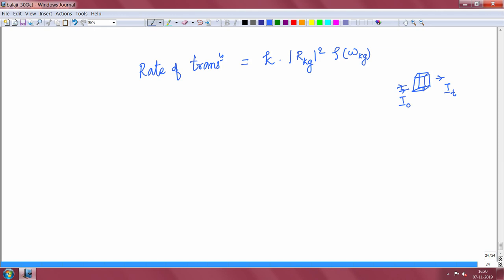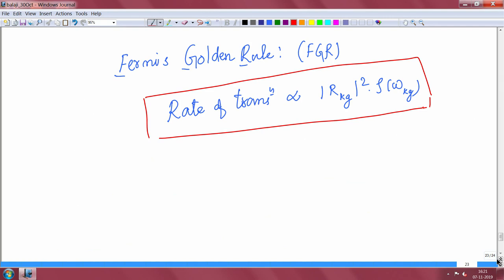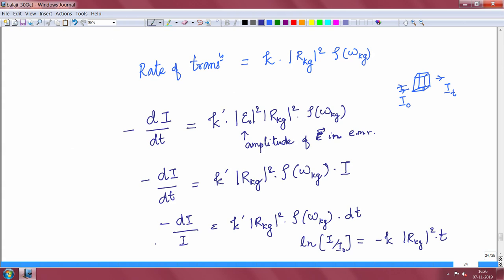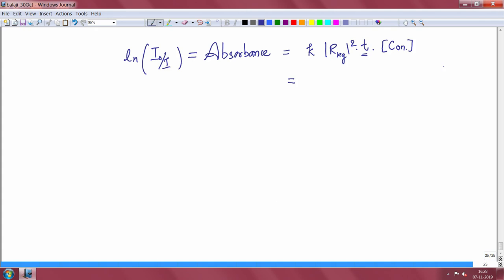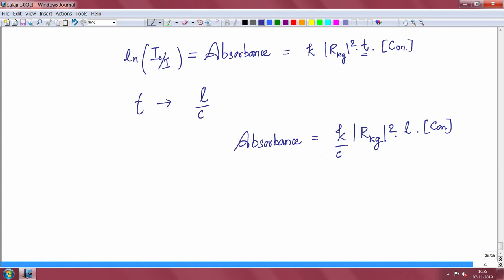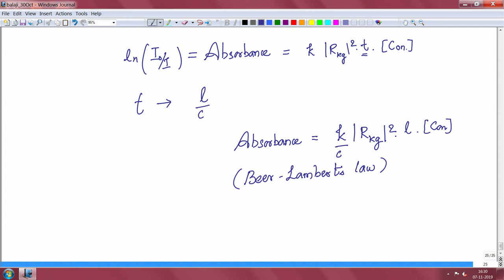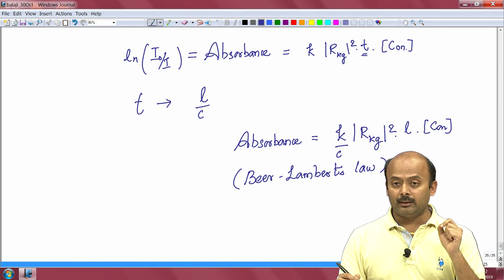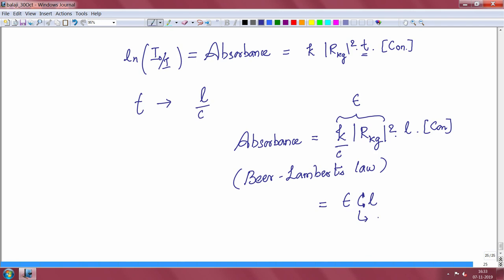noc20 bt16 lec14 Beer Lambert’s Law from TDPT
Fermi's golden rule, perturbation, incident light, frequency, Lambert Beer's Law, Beer-Lambert's Law, absorbance, Einstein's coefficients